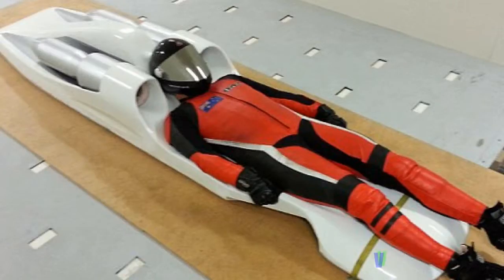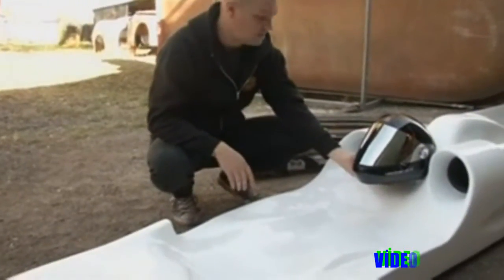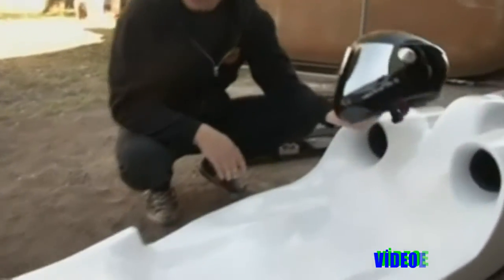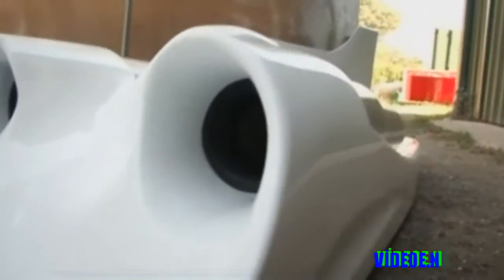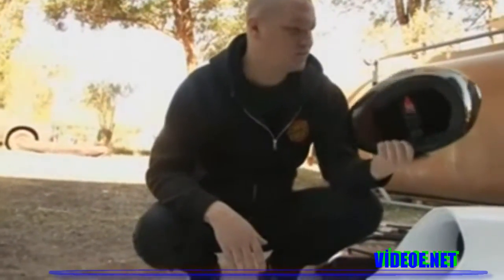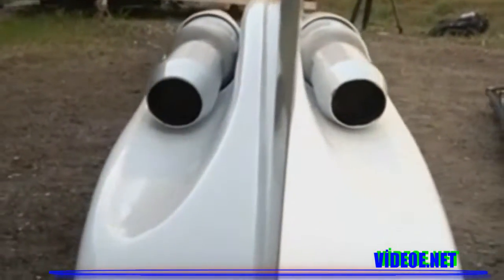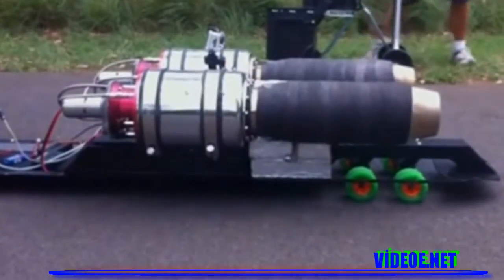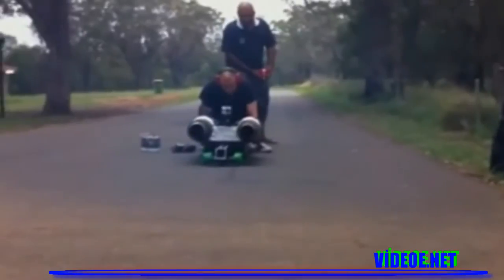a terrible reach 311mph jet sled build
The Winter Olympics may be over for another year but that hasn't stopped an Australian building a street version of the superfast sled - powered by jets.
Daz Fellows' luge is fitted with two thrusters that produce 200lbs (91kg) of thrust each.
Fellows claims his design has the potential to reach 311mph (500km/h) and he plans to take on the current world record of 115.83 mph (186km/h) next year.

Australian Daz Fellows, pictured, began working on his street luge last year. It has already undergone various road and wind tunnel tests. This test was carried out in New South Wales earlier this week. The luge, pictured, is 9.84ft (3 metres) long and is fitted with two jet thrusters
The record for the world's fastest street luge was set by Jason Bradbury on the set of The Gadget Show's 200th episode in Bentwaters Parks, Suffolk, in 2011.
Fellows goes by the stage name Daz the Cowboy and is a TV stuntman from New South Wales.

He claims the board is a complete redesign of the streetluge dubbed Jet Luge. It is made from carbon fibre with a full carbon fibre fuel cell.
At 9.84ft (3 metres) long, the luge has also been referred to as a 'man-sized' skateboard controlled using a thumb accelerator, and lean steer turning.

The entire powered system is routed to a kill switch cable attached to the rider, and in the event of an emergency the cable is pulled free and everything shuts down.
A secondary unit is positioned behind, and in the event the rider cannot see, a second person can hit that button and shut the entire system down.
Fellows became involved in, and was one of the original founders of, street luge in Australia 1996.

THE JET LUGE SPECIFICATIONS

The engines, pictured, have a maximum thrust (5 minute rating) of 202lbs (91kg)
Dimensions
Length:  9.84ft (3 metres) from nose to tail
Height: 1.4ft (0.42 metres)
Width: 1.9ft (0.59 metres) with turbines
Total weight: 72lbs (33kg)
The engines
Maximum thrust (5 minute rating): 202lbs (91kg)
Maximum continuous thrust: 176lbs (80kg)
Engine weight: 29lbs (13kg)
Fuel tank: approximately 22 litres
Control
Lean steer turning.
A thumb-controlled wheel increases or decreases power by rolling a thumb over it to increase or decrease speed.
The wheel can be set at a speed, or used as a dynamic accelerator.
Alternatively, the luge can be fitted with a trigger grip control where the rider can use their pointer finger to control acceleration.
Power
A secondary unit is positioned behind the rider, and in the event that the rider can't see, a second person can hit that button and shut the entire system down.